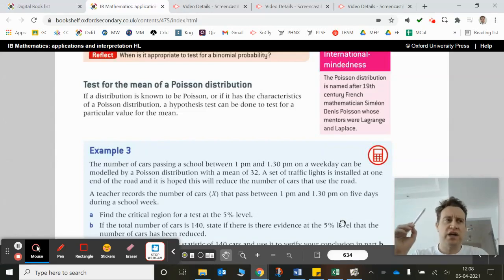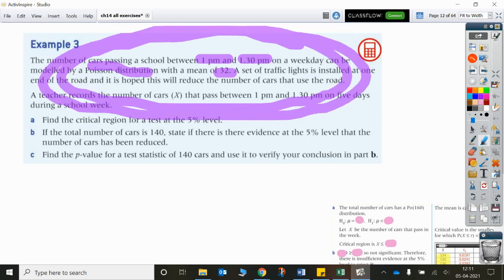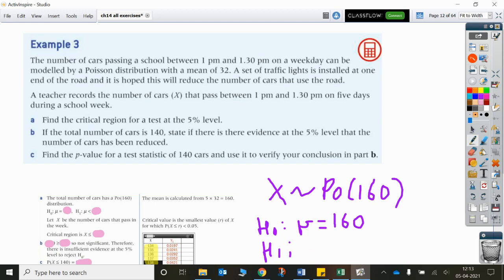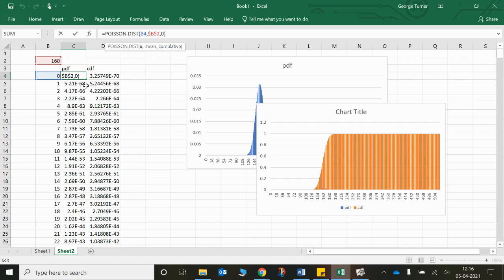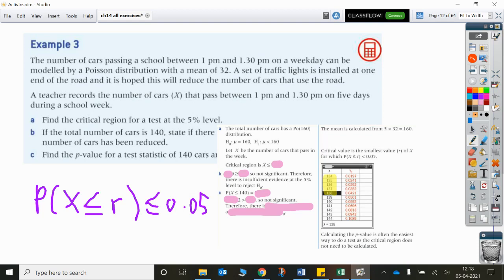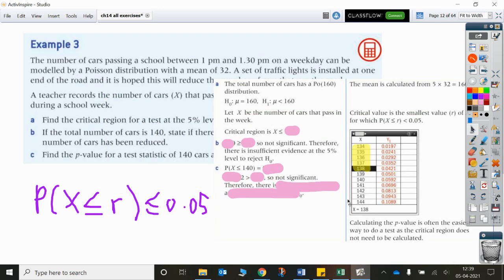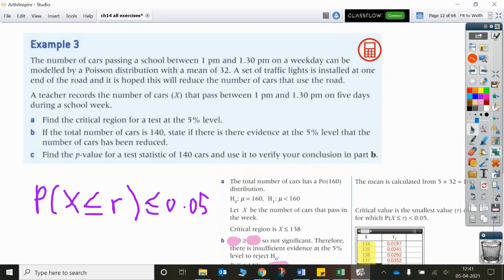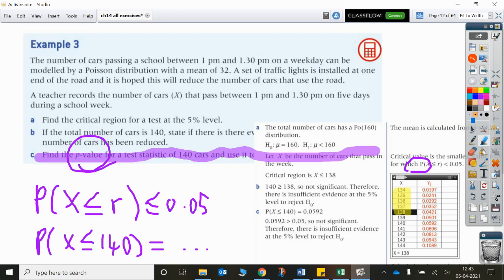Ex14C: IB HL AI, Oxford; hypothesis testing for a Poisson distribution mean (GTU)